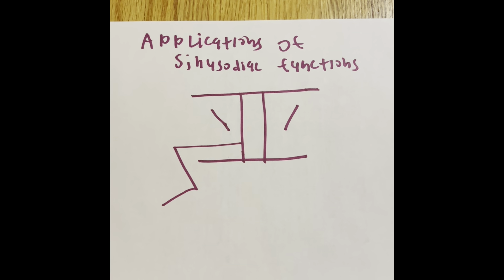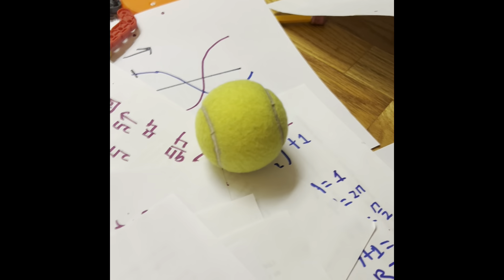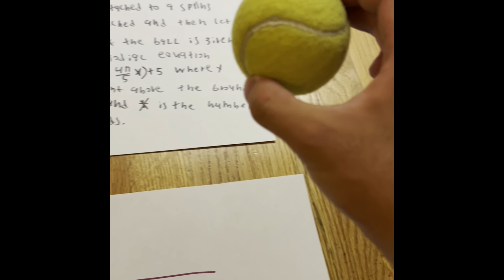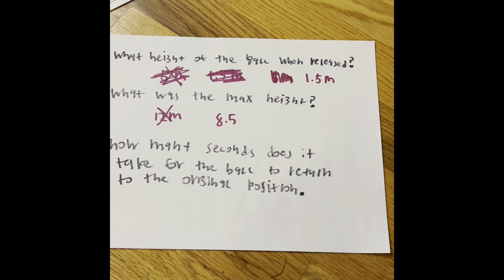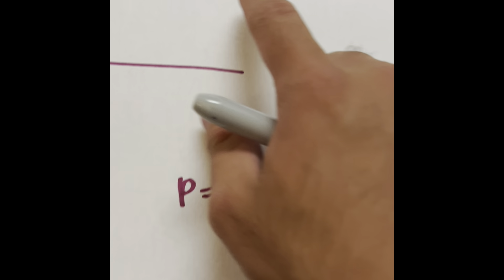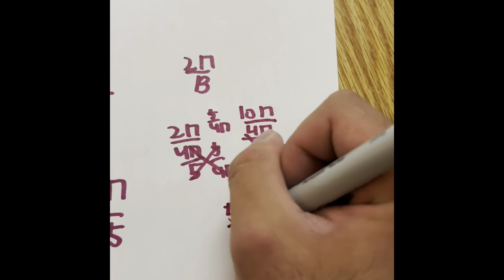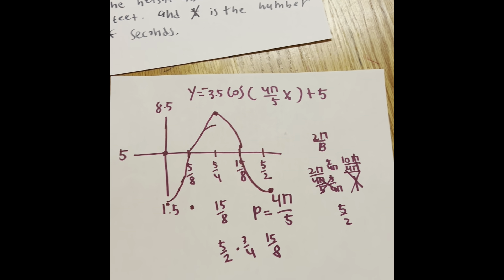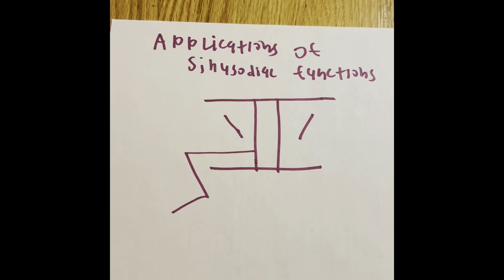Sine and Cosine Wave Applications 2